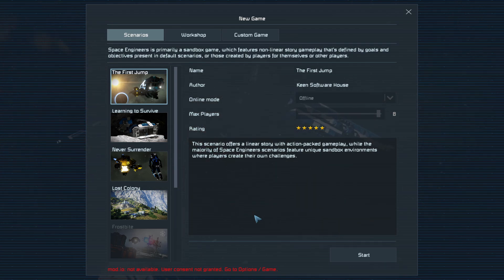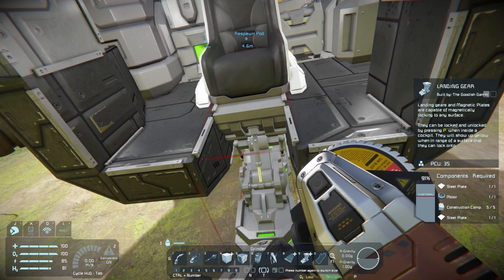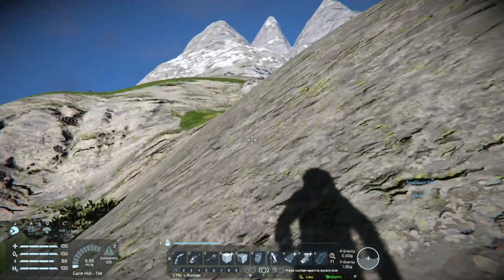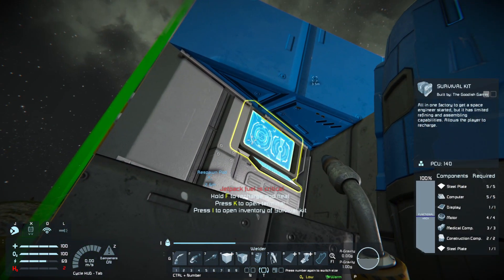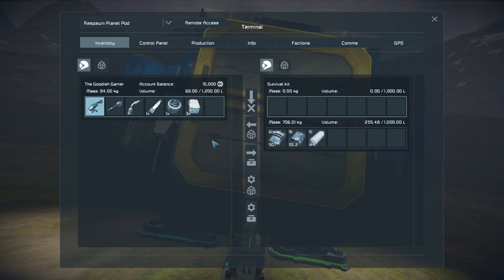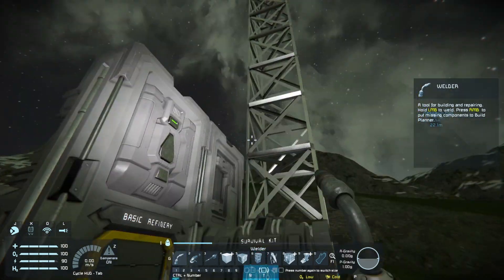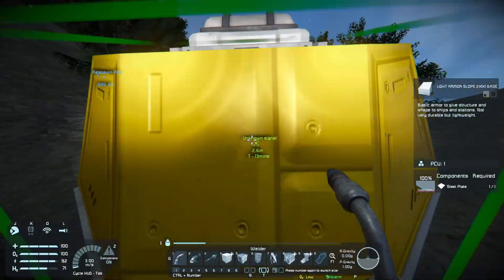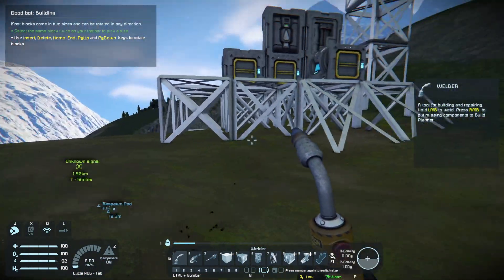My First STARTER BASE In Space Engineers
Welcome back to Space Engineers, everyone! In this video, I'm building my first starter base and learning new things. Thanks for hanging out and for watching!

More from The Goodish Gamer

Computer Stats
*I will be releasing an update video soon (this time filmed correctly lol...smh)

Case:
Processor:
Motherboard:
Memory:
32GB [16GB x 2] DDR4 3200MHz CORSAIR Vengeance LPX
Video Card:
NVIDIA GeForce RTX 3070 - 8GB GDDR6 (VR-Ready)
Power Supply:
800 Watt - 80 PLUS Gold Certified
Processor Cooling:
iBUYPOWER 240mm Addressable RGB Liquid Cooling System - Black
Primary Storage:
1TB WD Blue SN550 M.2 PCIe NVMe SSD
Monitor:
24" [1920x1080] ASUS VG248QG Gaming Monitor - 165Hz 0.5ms, G-SYNC Compatible - Single Monitor
Operating System:
Windows 10 Home - (64-bit)
Case Fans: